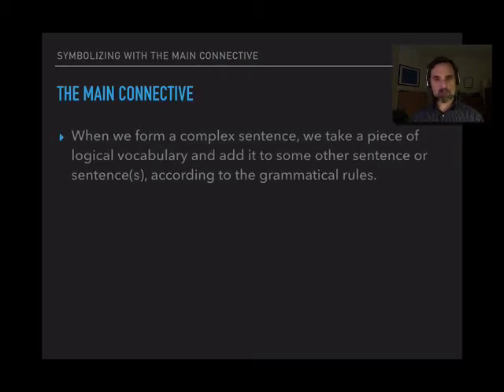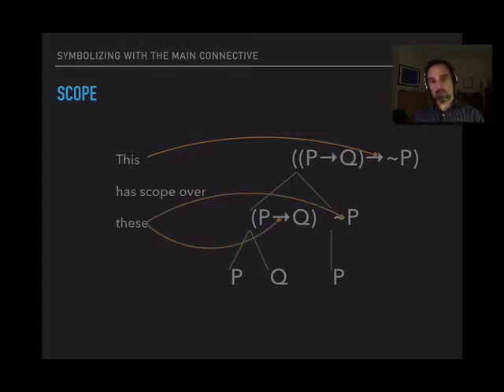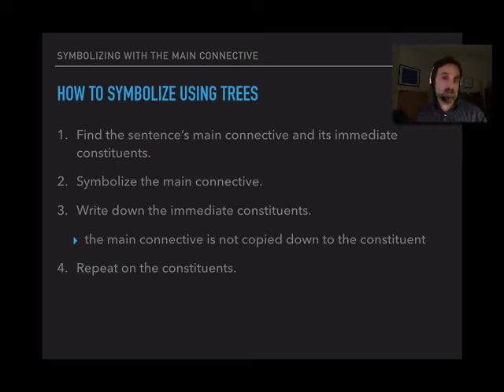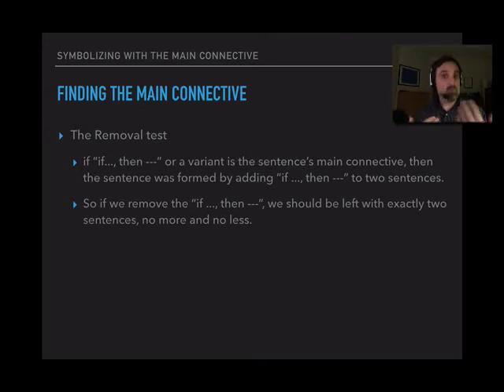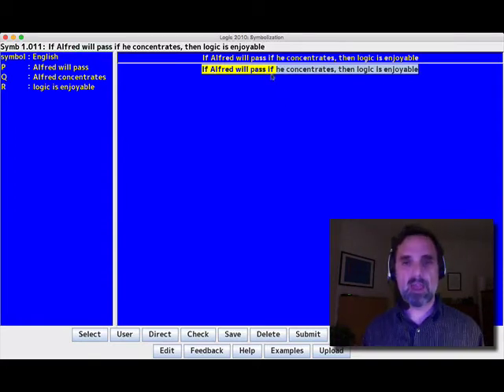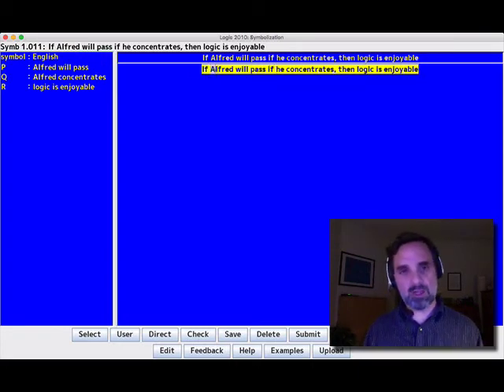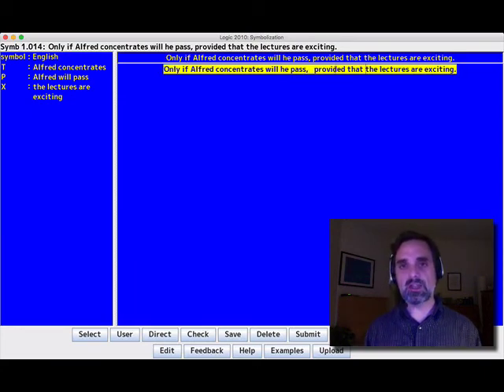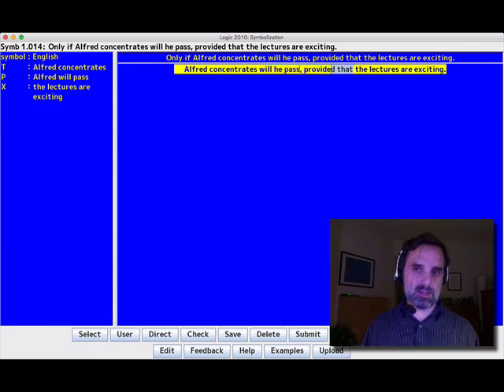Symbolizing with Main Connective Removal